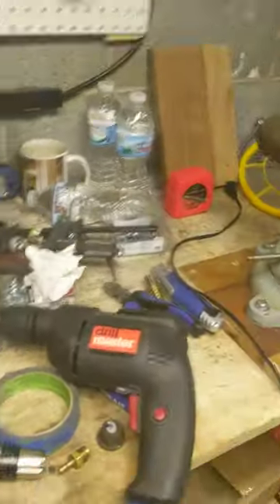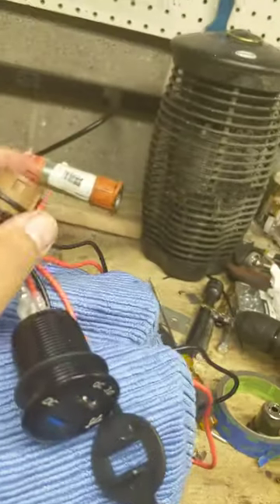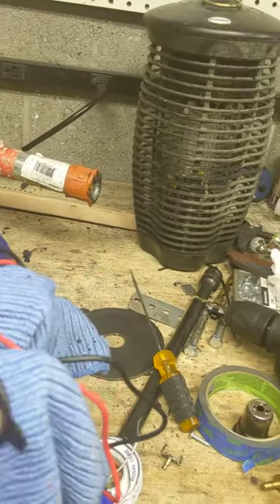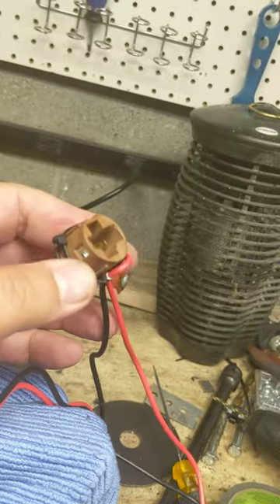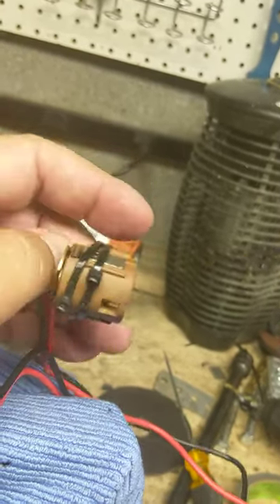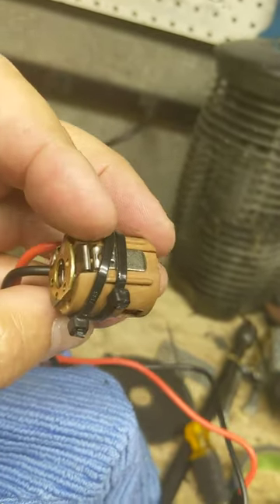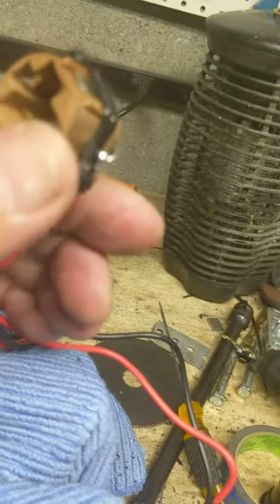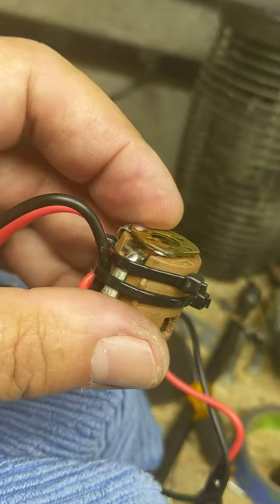1994-2004 Cigarette Lighter connector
If you are tired of the cigarette lighter, have taken it out due to whatever (maybe it's broken after 20+ years?) etc, you probably would like something usable in that space.   I found this part on Amazon that has a voltmeter, a USB 3.0 socket as well as a plain old USB.   The part is more or less a drop in to the spot where that old cigarette lighter used to sit.

In this video I show how to use the wiring provided with the part plus the old cigarette lighter wiring connector (remove a rivet with a drill and it comes apart easily).   This allows you to have the new part installed with an easy quick connect/disconnect connector.

I show which parts of the connector are positive and negative, and where to solder the leads in to make for a safe and easy installation.

This was the part off of Amazon that I show in the video